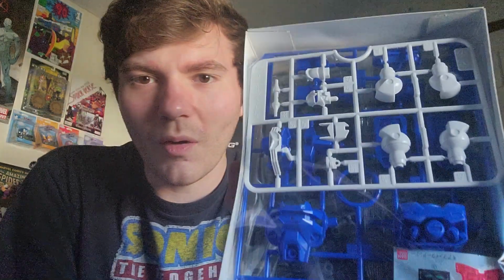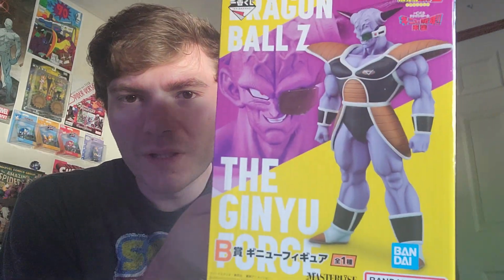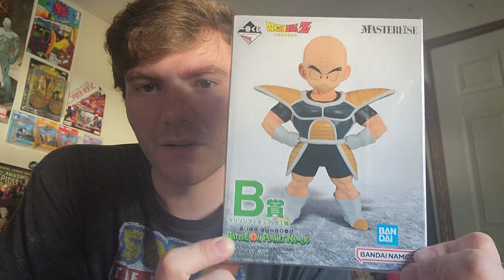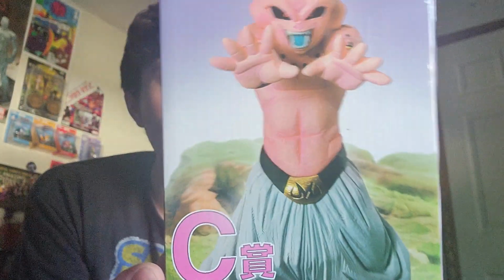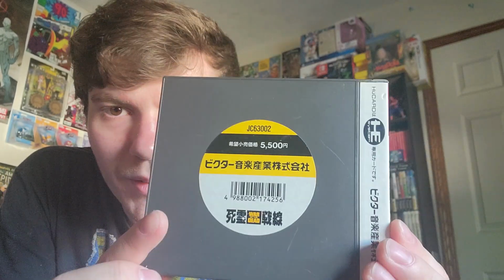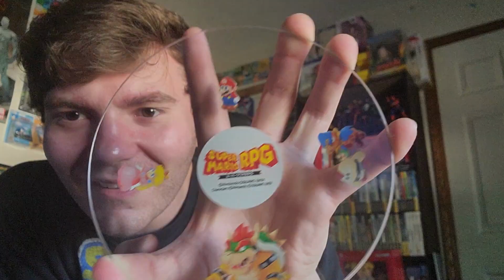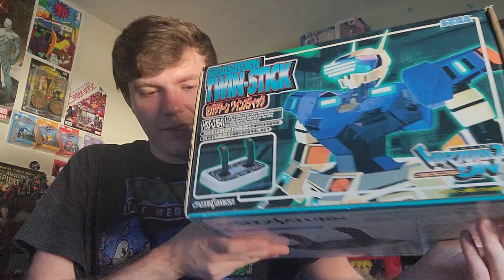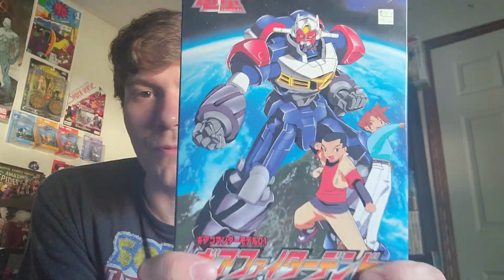Findings From Japan #7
Got some great deals on some Dragon Ball Z figures and some Japanese gaming goodies!